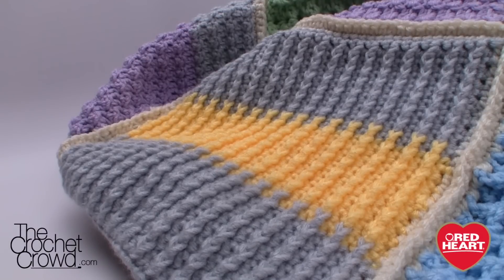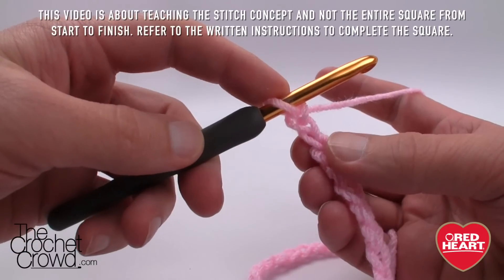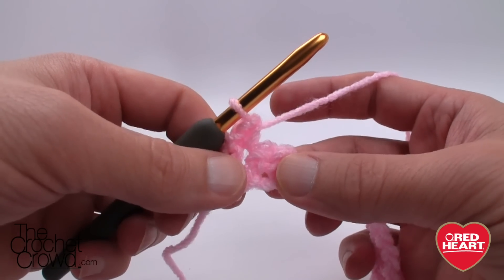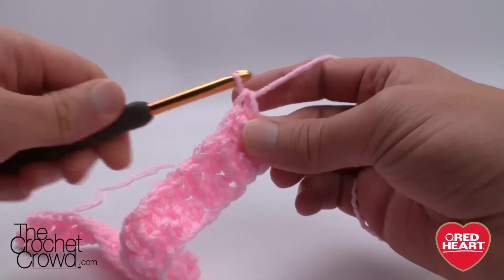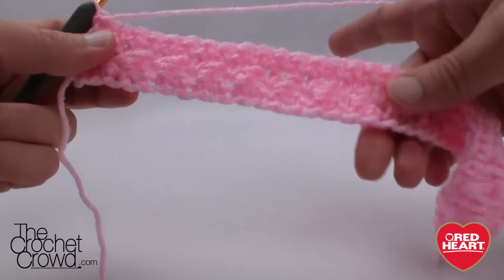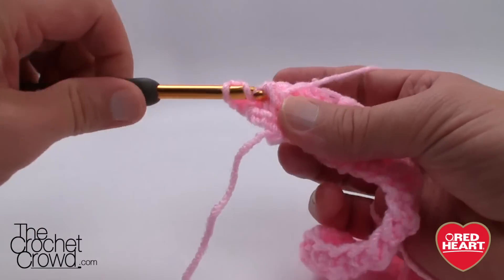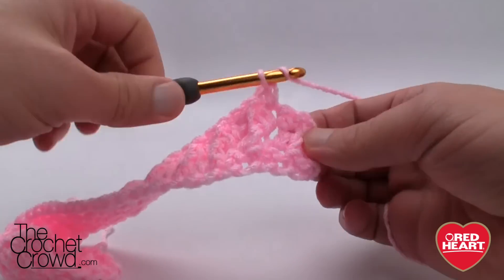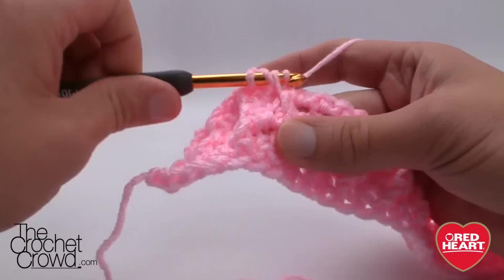Left Hand: Crochet Front Post Double Crochet | The Crochet Crowd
This is the left handed version of how to crochet with Front Post Double Crochet around the Single Crochet. This is part of the Stitch-cation Afghan Series. Get the free pattern and complete afghan project crochet learntocrochet crochettutorial .